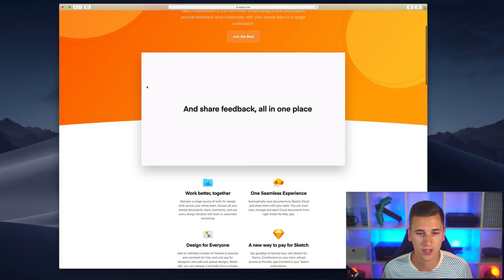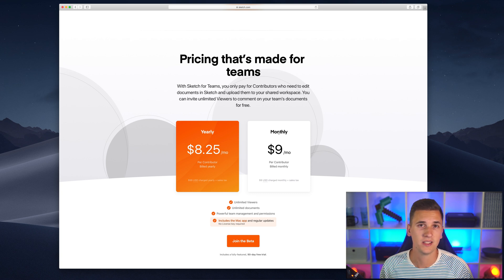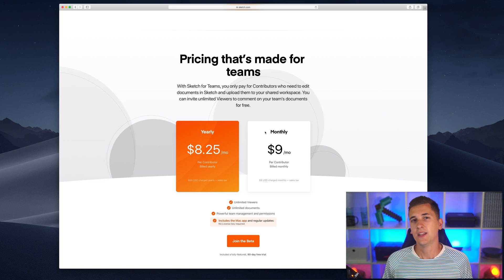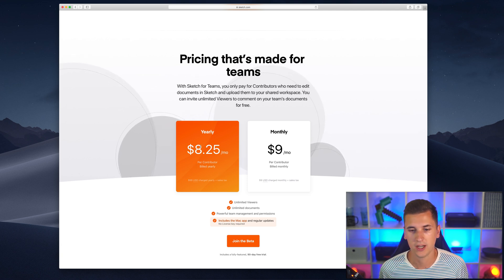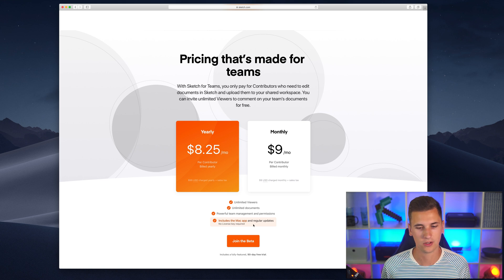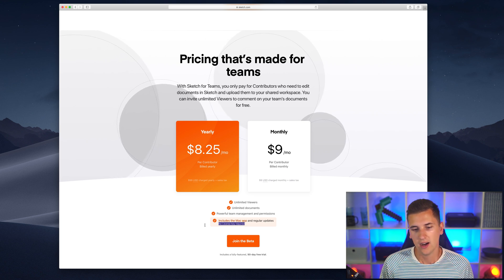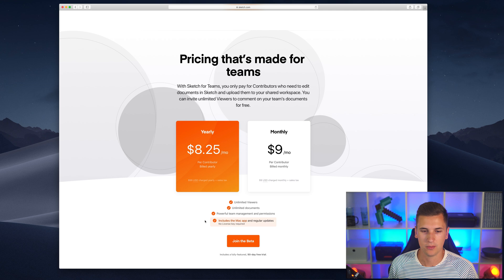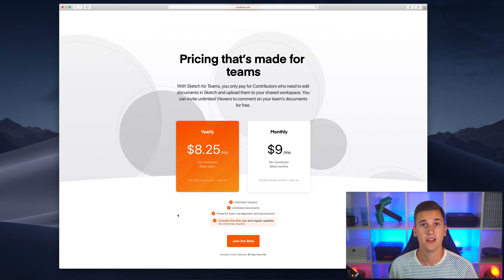Sketch for teams Pricing explained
MY GEAR